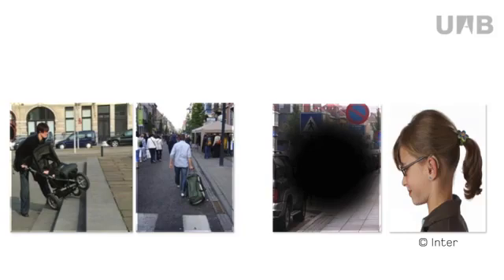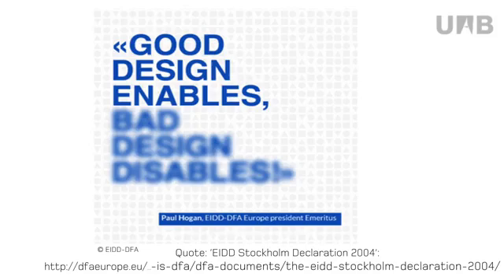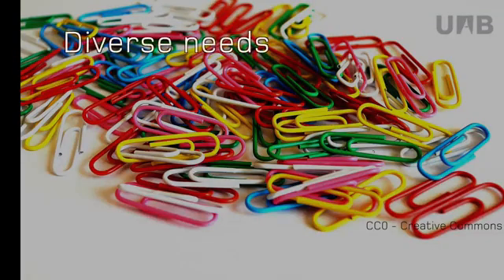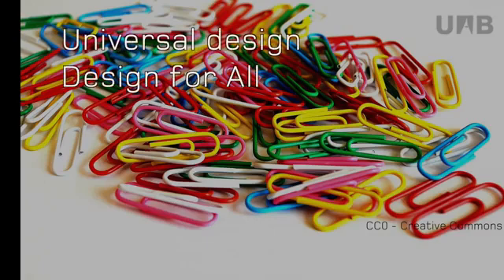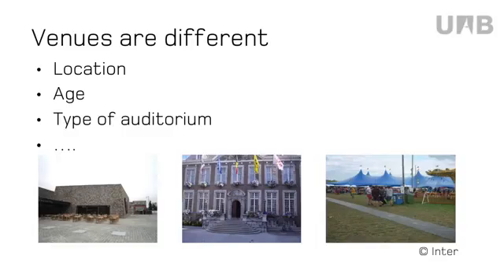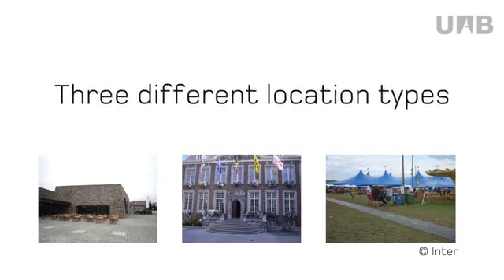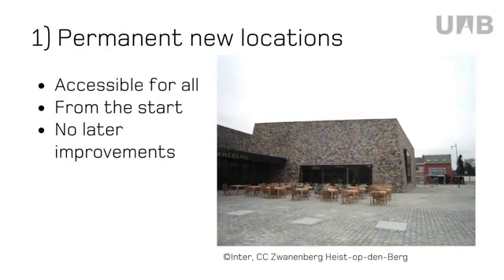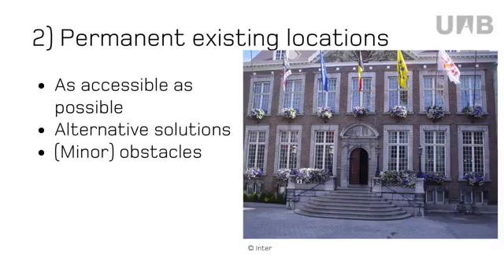Module1a_Unit3_. 2 ACT MOOC W2 v10 Introduction to indoor and outdoor accessibility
Introduction to indoor and outdoor accessibility